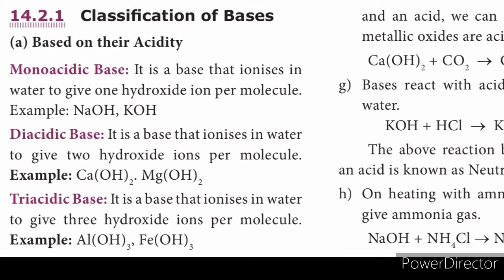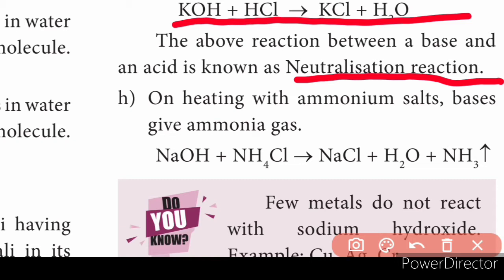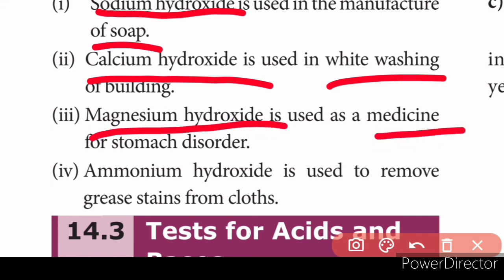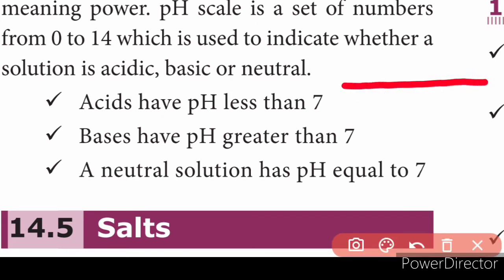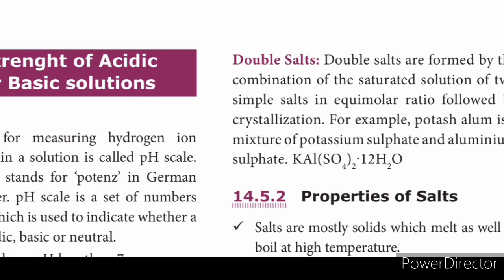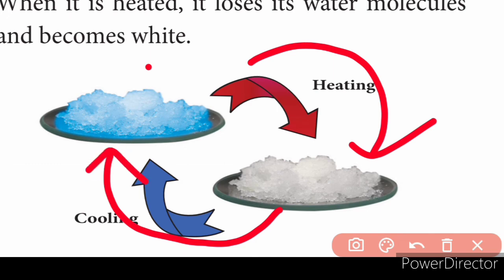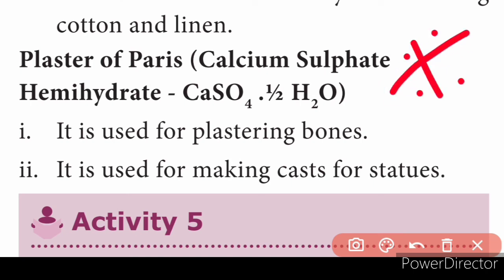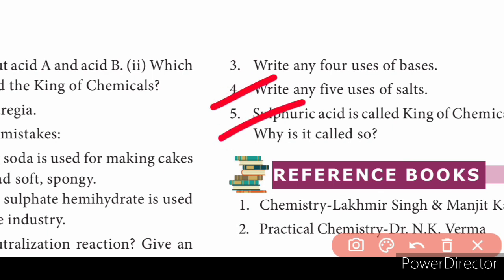STD-IX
UNIT- 14, Acids, Based & Salts
part-2